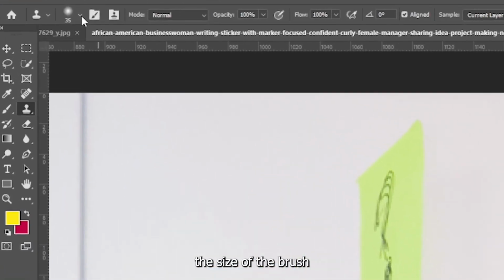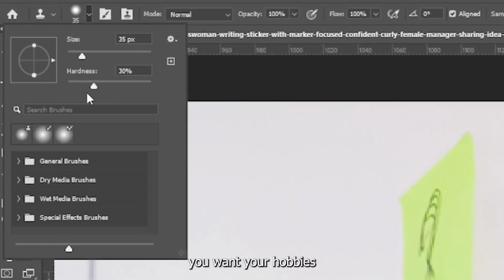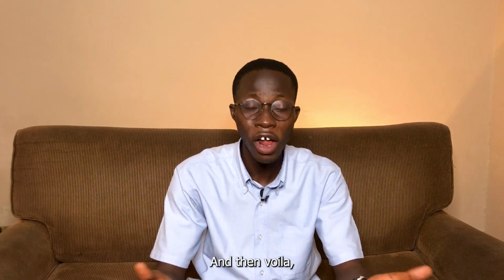Quick tips for removing unwanted objects from photos in photoshop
Have you ever taken a perfect photo, only to realize later that there is something or someone in the background that ruins it? Don't worry, you can easily remove unwanted objects from your photos using photoshop. Here are some quick tips to help you do that.

Use the Spot Healing Brush Tool. This tool works best for small and simple objects, such as dust, blemishes, or wires.

Use the Content-Aware Fill. This tool works best for larger and more complex objects, such as people, animals, or buildings.

Use the Clone Stamp Tool. This tool works best for objects that are near a similar or identical area, such as a repeating pattern or texture.

These are some quick tips for removing unwanted objects from your photos in photoshop. With some practice and creativity, you can make your photos look flawless and professional.

⌚ Timestamps
00:00 - Introduction
00:11 - Spot Healing tool
00:45 - Content aware fill
01:15 - Clone stamp tool